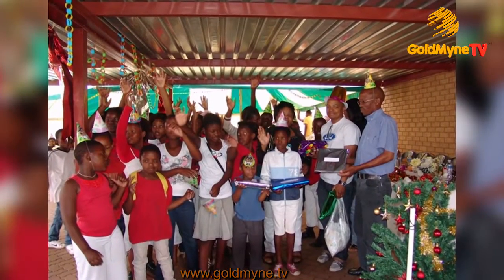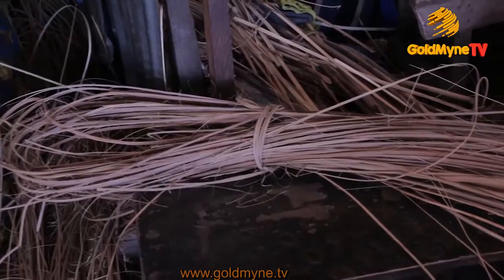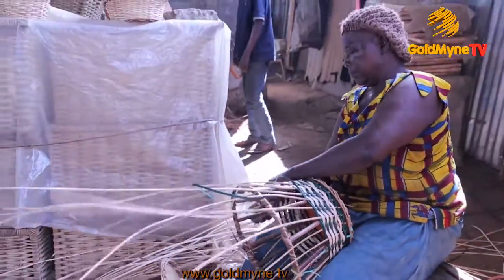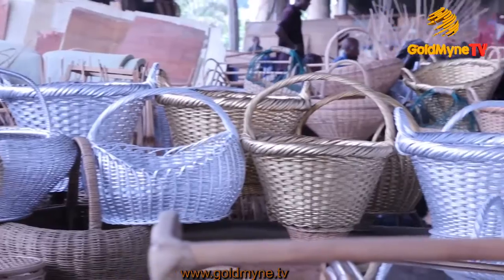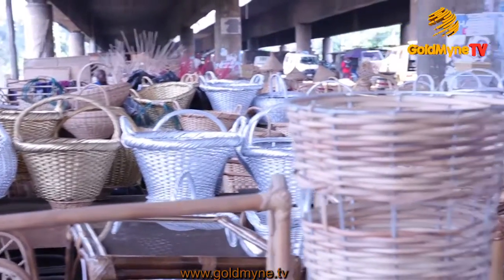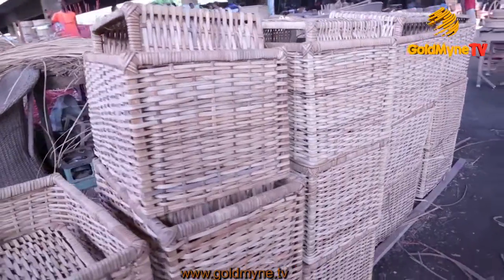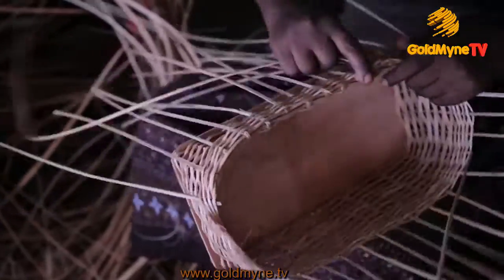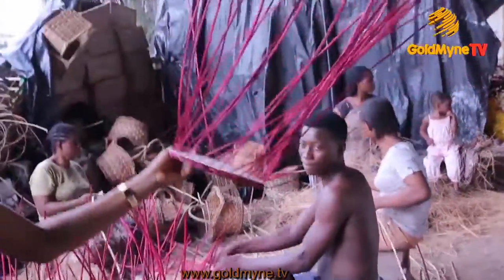QUICK STEPS IN CANE BASKET MAKING